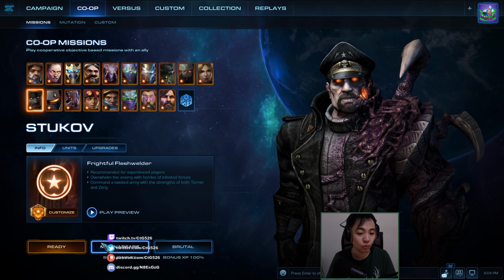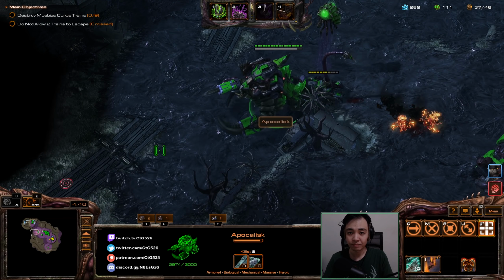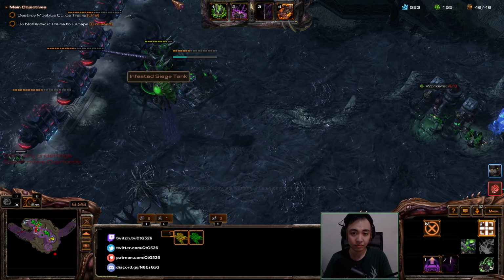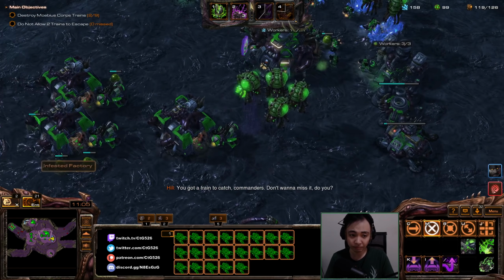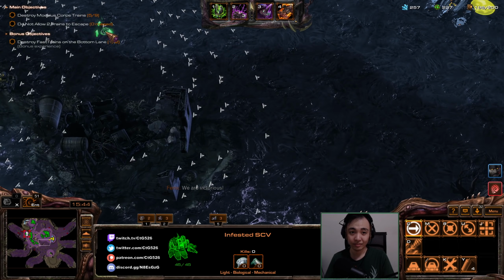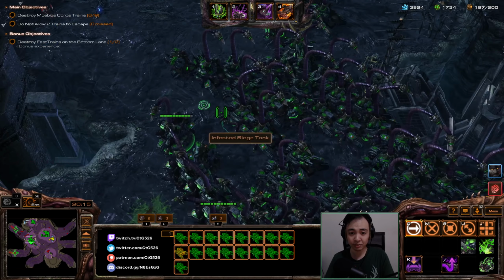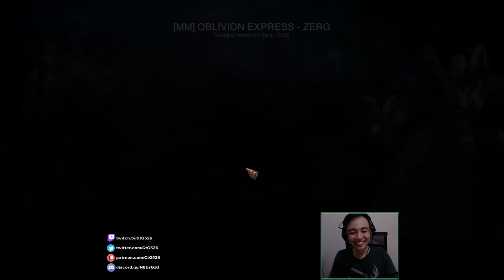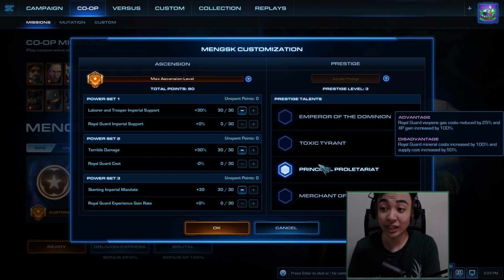Who has the best Siege Tank? Part 4: Stukov [Starcraft II: Co-Op]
Starcraft II Co-Op Solo Mission: Oblivion Express

Five Commanders in co-op can train their own variant of the Siege Tank. Which one of them is the best? I devised a setup to compare their performance against each other using a solo on Oblivion Express. I will be comparing their kill ratio, total damage ratio, their survivability, and their popularity with people.

We have Stukov next with Infested Siege Tanks that have extended range and are really cheap. Stukov doesn't really need much else against ground.